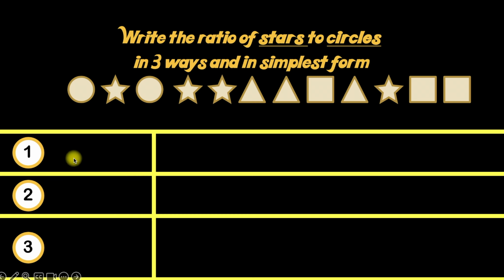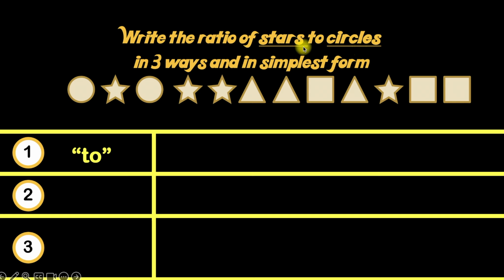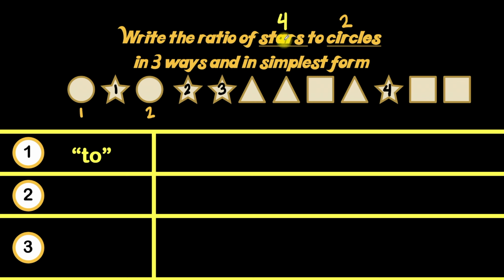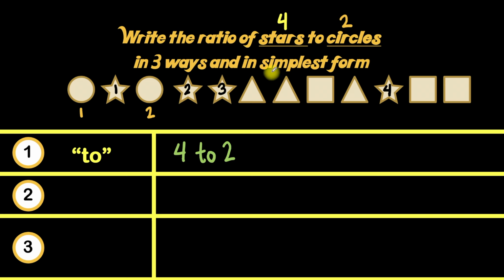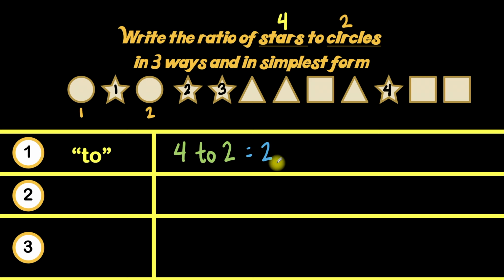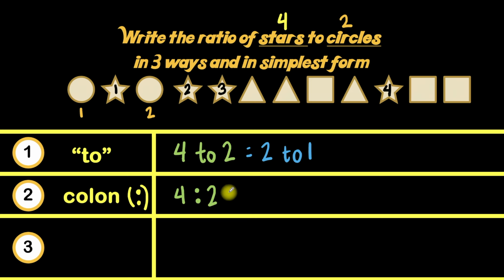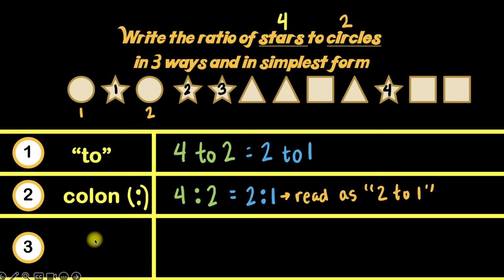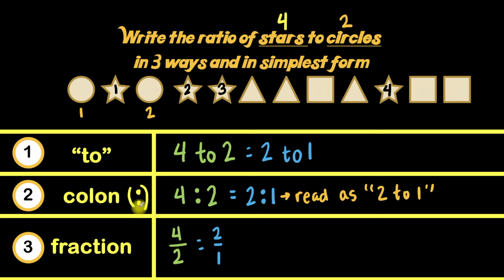Become a Ratio PRO in JUST 5 MINUTES! Mr. Ace Math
Connect With Mr. Ace:
Middle School Math Workbooks
Dry Erase Markers
Video Description:
Welcome to Mr. Ace Math! In this comprehensive video, we delve into the basics of ratios, perfect for 5th, 6th, and 7th graders looking to grasp this fundamental concept in mathematics. Whether you're wondering "What are ratios?" or seeking help with basic ratios, this video is your ultimate guide.

In this introduction to ratios, we cover everything from defining what a ratio is to practical examples and step-by-step guides on how to find ratios. This video is specifically tailored to provide a clear understanding of ratios for students at the 6th grade level, but it's also suitable for 5th graders looking to get a head start or 7th graders in need of a refresher.

If you're a teacher looking for resources on teaching ratios effectively, or a student in need of extra help with ratios, you'll find this video invaluable. Join us as we explore the basics of ratios in a simple and engaging manner, making math accessible and enjoyable for everyone.